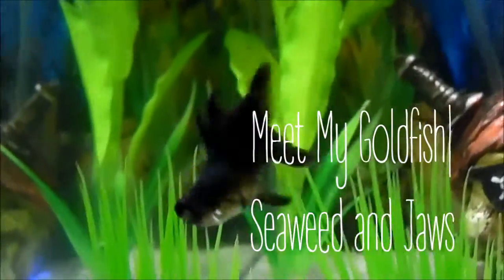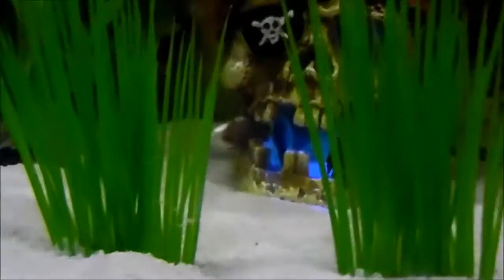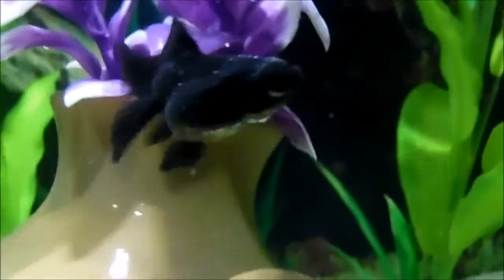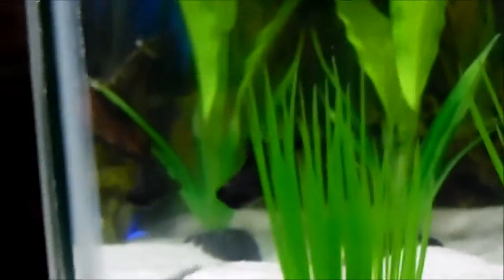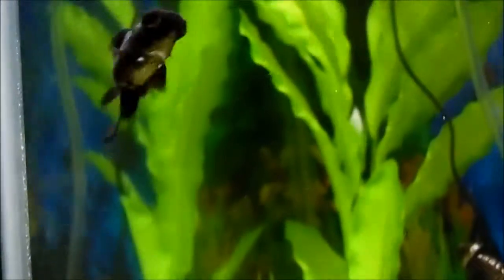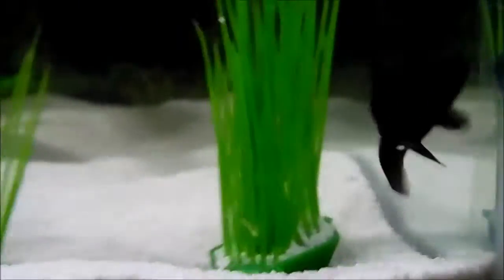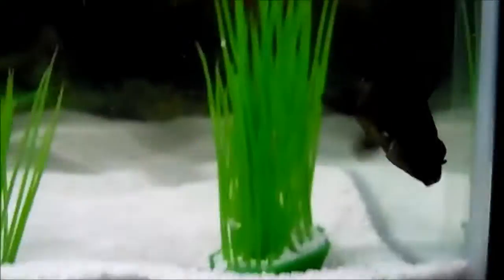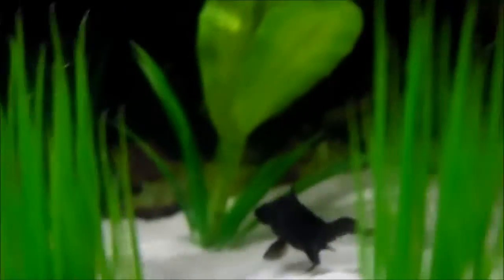Meet My Fish Seaweed and Jaws| Black Moor Goldfish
Seaweed and Jaws are the first fancy goldfish I have ever kept. I had a feeder goldfish I won at a carnival that lived for 8-10 years, so this is not my first experience with goldfish in general. This is however the first time I have ever kept them in a 20 gallon tank like they are supposed to be in. I already love Jaws and Seaweed already, and I hope you guys like them too.
     Kaylan

Commonly asked questions:
Q: What camera do you use to take your Instagram pictures?
A: GE x600 Full HD (bought about 4 years ago, so not the best camera on the market but it still works)
UPDATED ANSWER (7-9-15): Samsung WB1199F

**All videos and pictures are property of Kaylan and beautifulbettafish. Thank you for understanding the hard work that is put into everyone of my pictures and videos.**